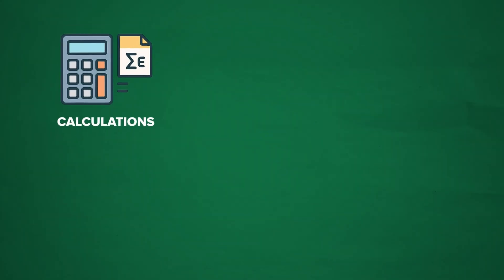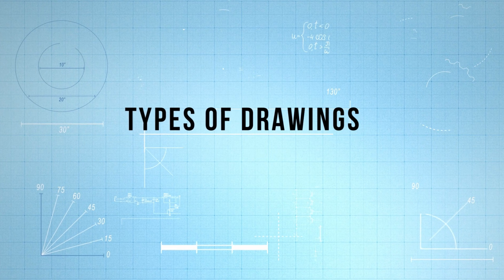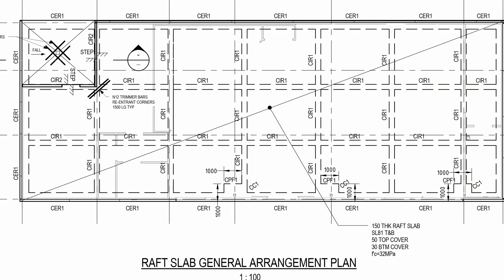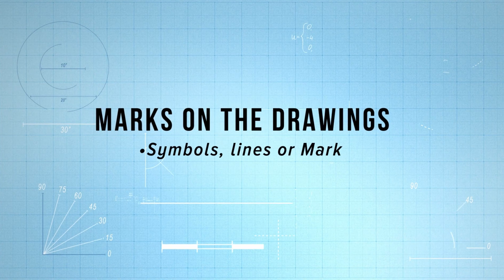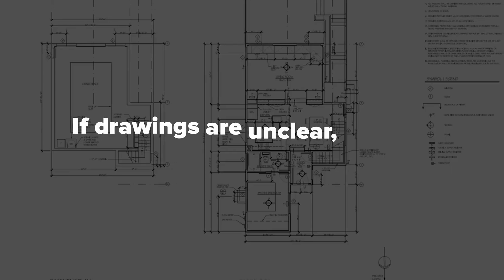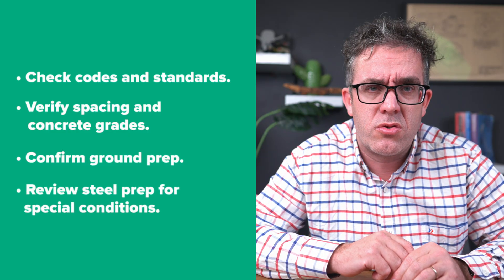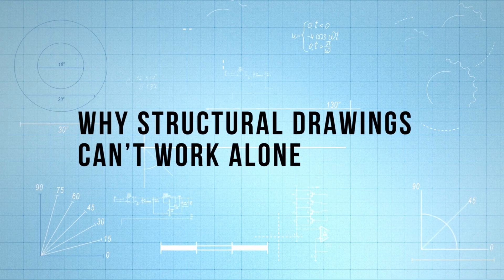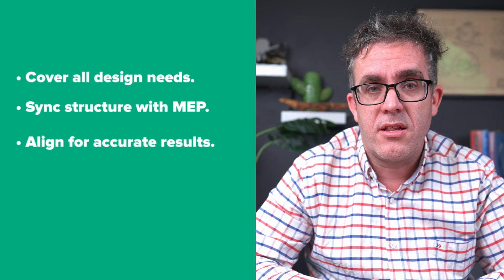5 Pro Tips to Structural Drawings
Unlock the secrets behind every structural blueprint in this in-depth guide to structural drawings! Whether you’re a seasoned engineer, an architecture student, or just curious about how buildings come to life, this video will demystify the 5 key types of structural drawings and give you proven blueprint reading tips to boost your confidence on any project.